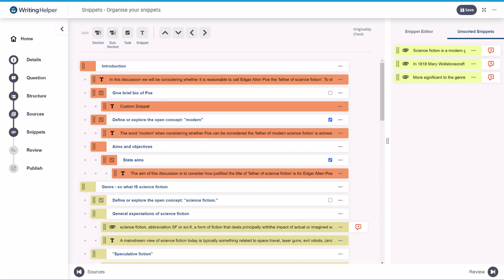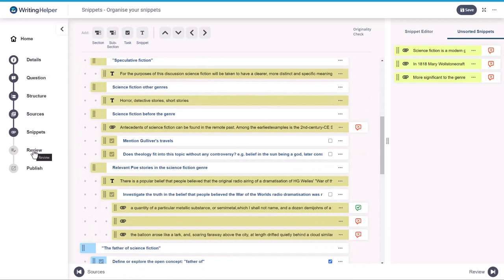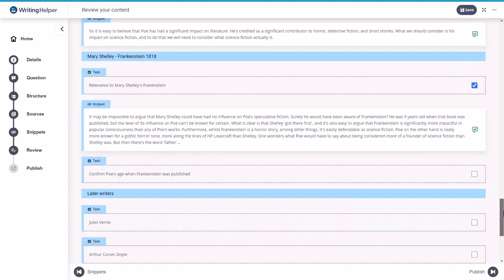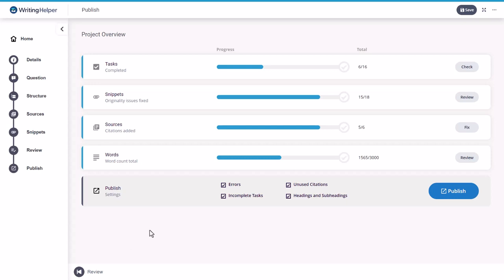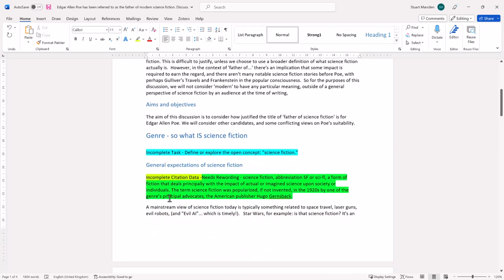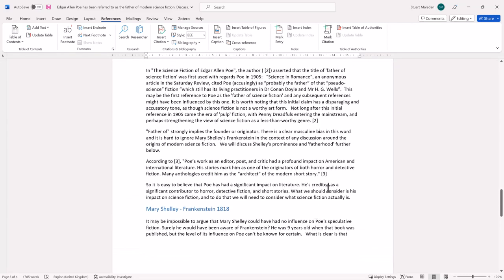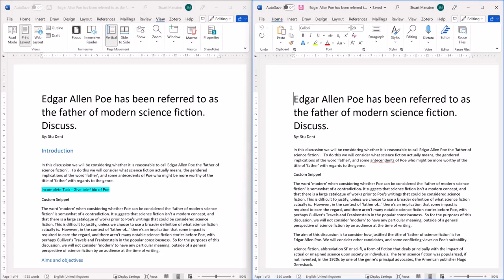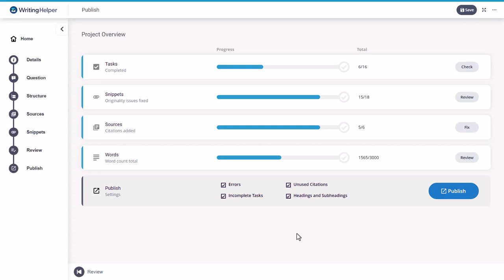Reviewing and Publishing